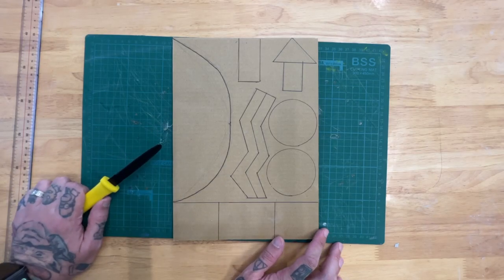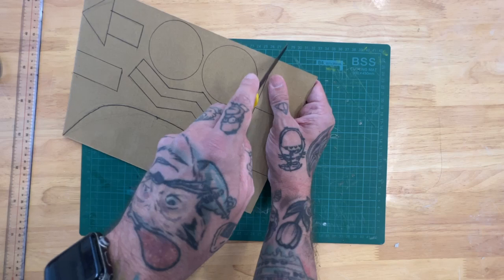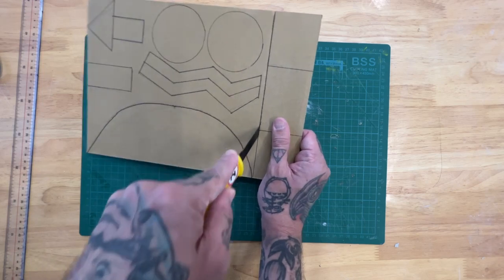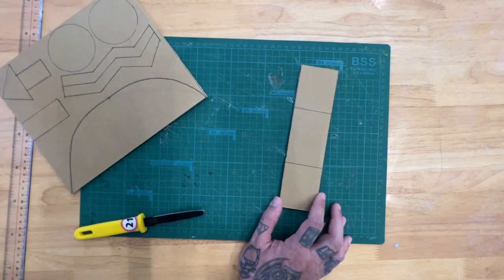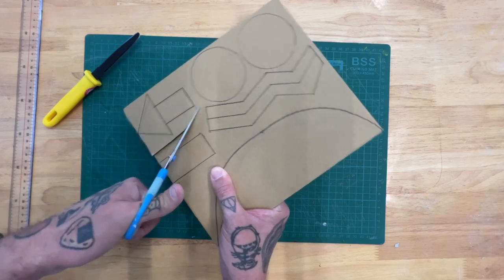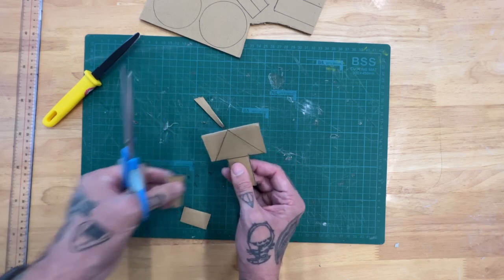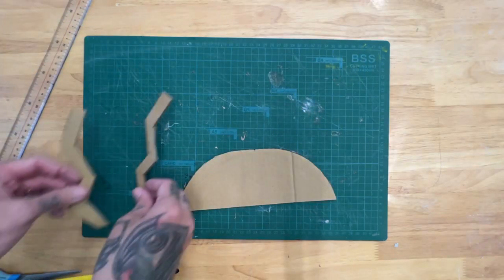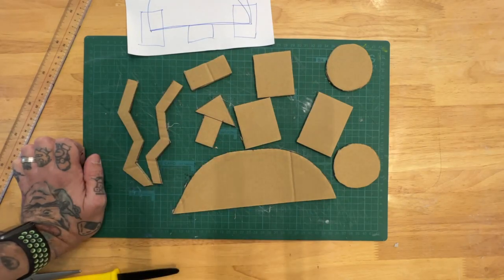How to cutout your cardboard shapes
This video covers what tools you can use to cutout your cardboard shows as well as how to cut them out. The next video will show how to interpret your 2D drawing into a 3D sculpture.